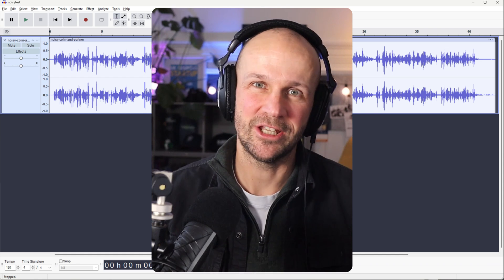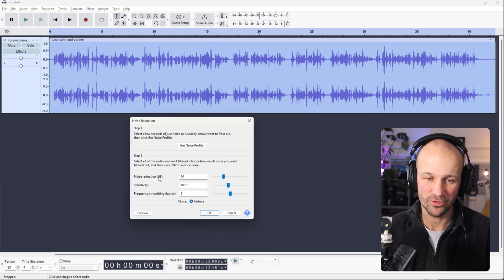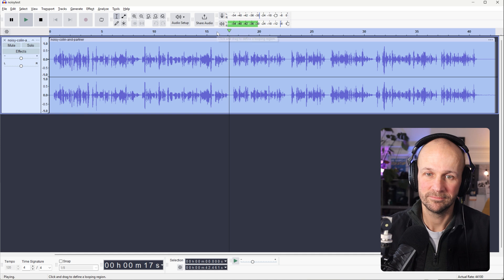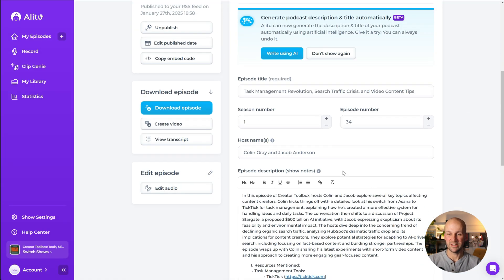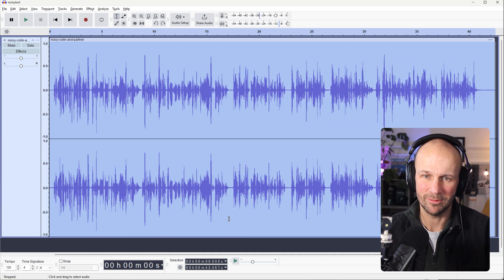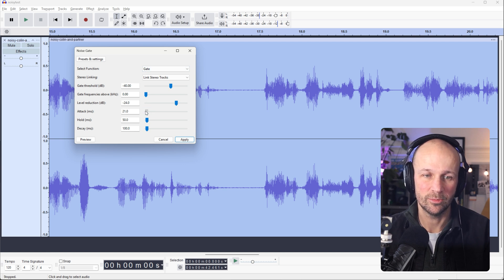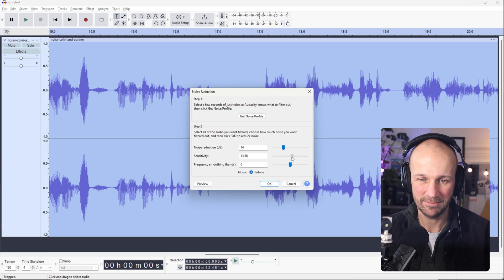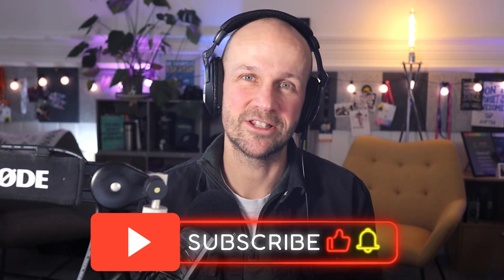Audacity Noise Reduction Settings for Perfect Podcast Audio (Step by Step)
In this tutorial, I walk you through how to use Audacity's noise reduction tools to save recordings that have unwanted background noise. I demonstrate a real example of removing a fan noise from a conversation recording, showing you the step-by-step process of using Audacity's noise reduction features. First, I show how to get a noise profile from a silent section, then apply noise reduction to the entire recording, experimenting with different settings to find the right balance between noise removal and voice quality. I also cover other useful tools like the Click Removal feature for dealing with mouth clicks and the Noise Gate for eliminating sounds below a certain volume threshold. While highlighting that Audacity is excellent for a free tool, I mention that there are more modern solutions like Alitu that automate noise reduction and offer additional features such as built-in recording, text-based editing, and publishing capabilities. Whether you choose Audacity's manual approach or a more automated solution, you'll learn how to rescue recordings affected by background noise.

Resources Mentioned

Noise Reduction tools in Audacity (Effect - Noise Removal and Repair)

Chapter List
0:00 - Introduction to noise issues in recordings
0:59 - Step 1: Getting a noise profile from silent section
1:29 - Step 2: Applying noise reduction to the whole file
1:48 - Adjusting noise reduction settings
3:08 - Using the Click Removal tool
3:46 - Introduction to Alitu as an alternative
4:39 - Using the Noise Gate tool
6:17 - Understanding Noise Gate settings (threshold, attack, hold, decay)